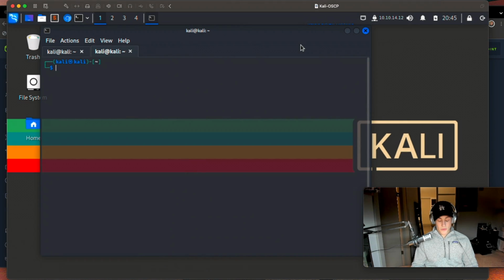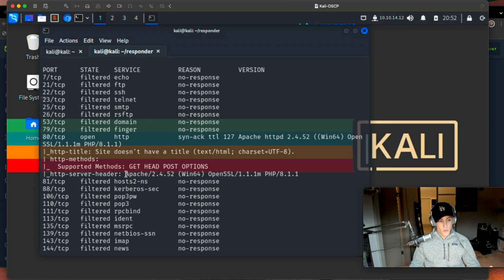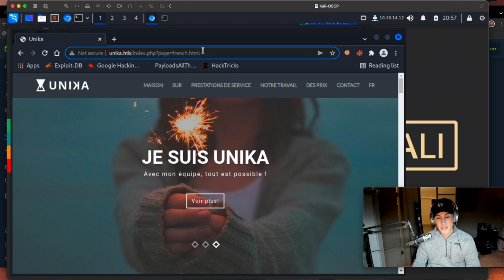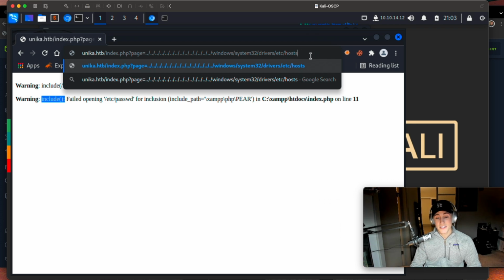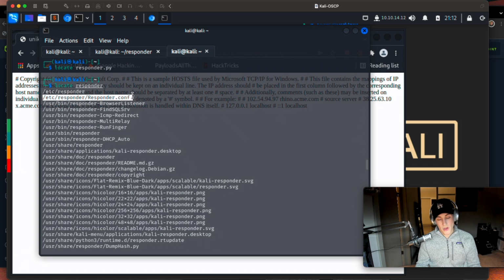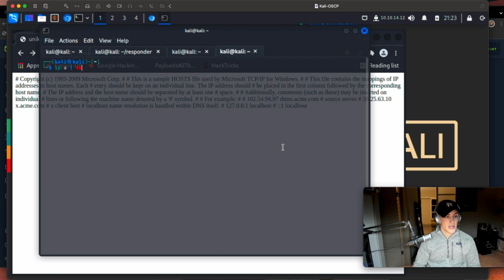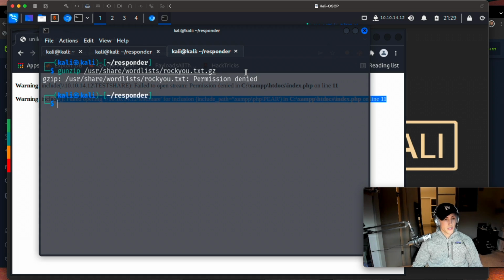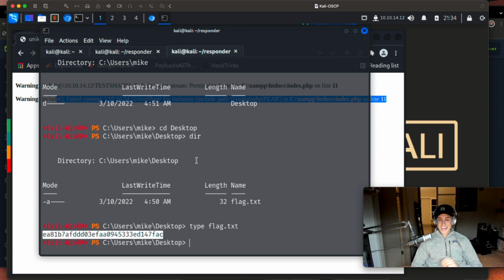HackTheBox Walkthrough - Responder (full) // Starting Point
A deep dive walkthrough of the responder machine on Hack The Box. Learn how to pentest & build a career in cyber security by starting out with beginner level walkthroughs like this!

0:00 - Video Sponsor
1:04 - Intro
2:20 - Explaining nmap scan
6:58 - Web App Enumeration
9:50 - Identifying & explaining file inclusion vulnerabilities
15:40 - Explaining chaining RFI exploit with SMB
18:20 - Setting up responder
21:15 - Exploiting remote file inclusion to get password hashes
26:08 - Cracking password hashes
28:54 - Using cracked password hashes to authenticate to target
30:27 - Getting root flag